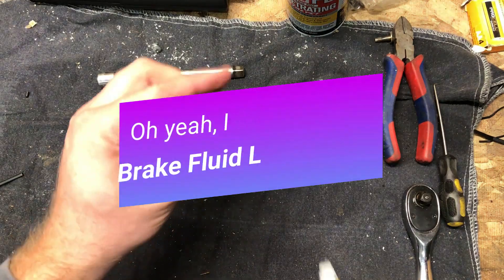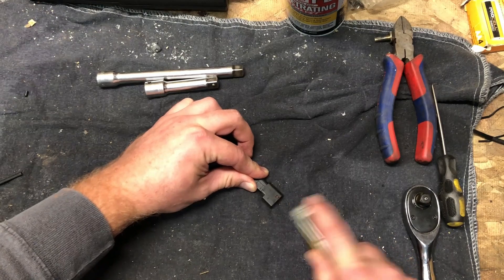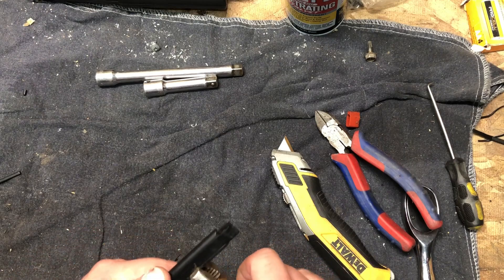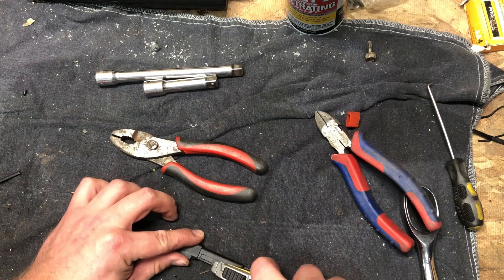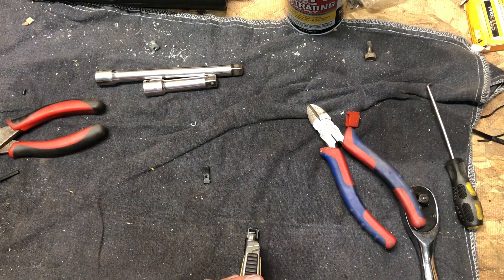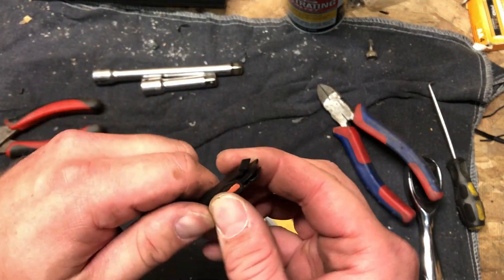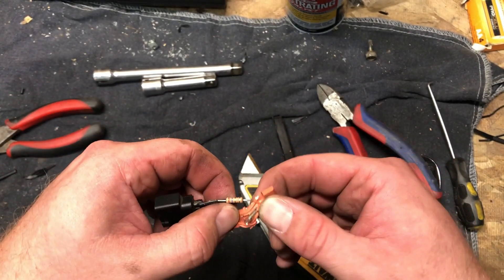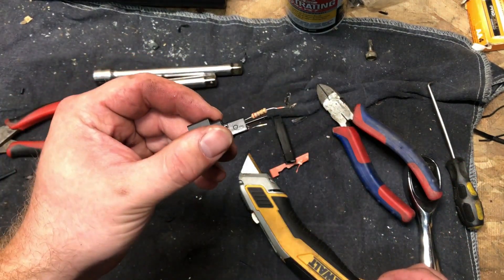Oh yeah, I forgot... Brake Fluid Level Sensor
I literally didn't get a single comment or dislike from all 2 of my subscribers about forgetting to tear this apart in my last video.

Sometimes silence is the harshest criticism of all.